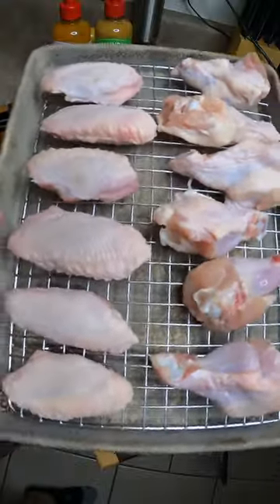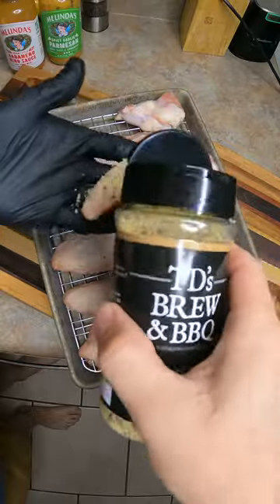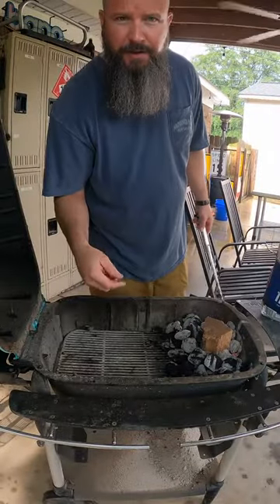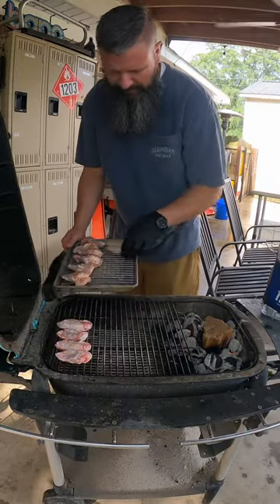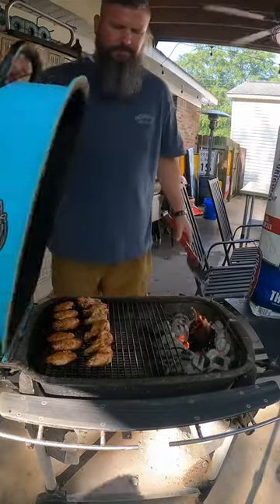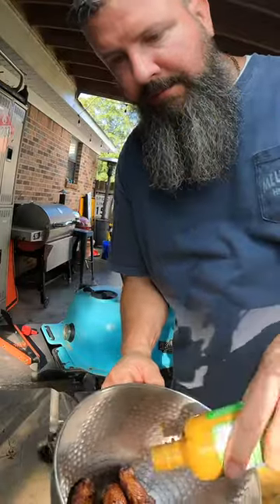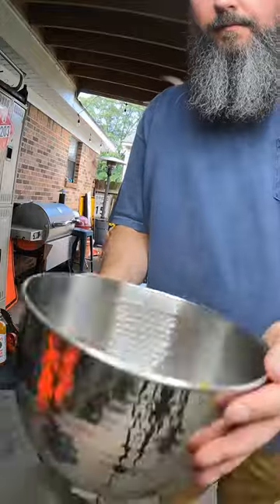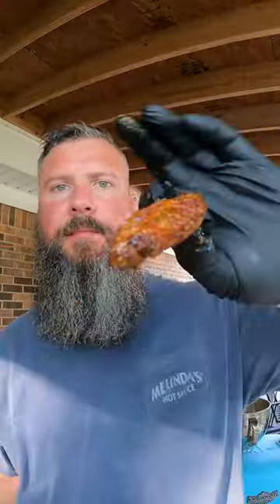Wing Salute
Patrick showing us the way with a perfect wing salute. 🍗 Show us your wing salute and you could win a Melinda's Craft Wing Collection